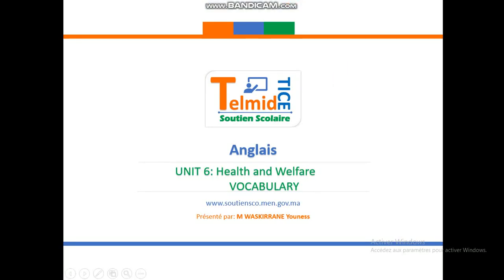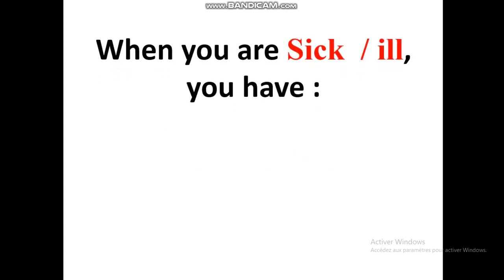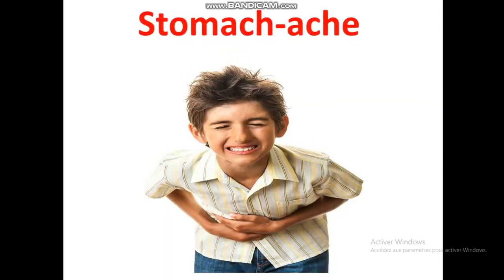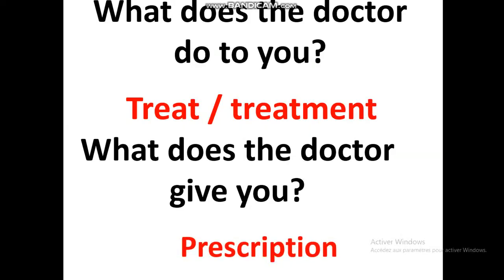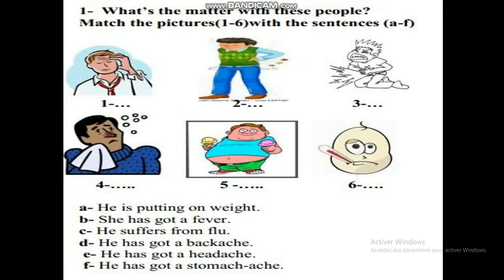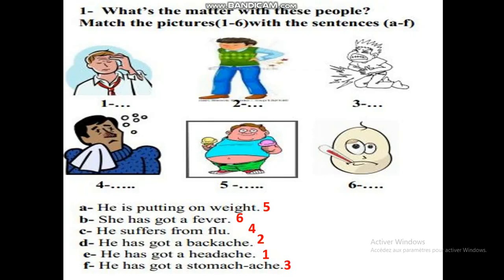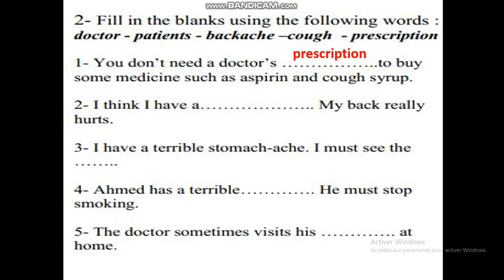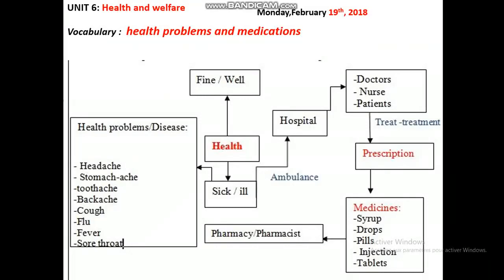3AC English Unit 6 Health and Welfare Vocabulary -Youness WASSKIRANE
3AC English Unit 6 Health and Welfare Vocabulary -Youness WASSKIRANE